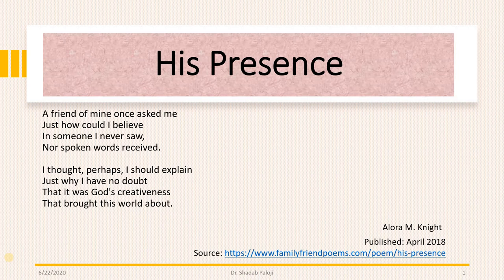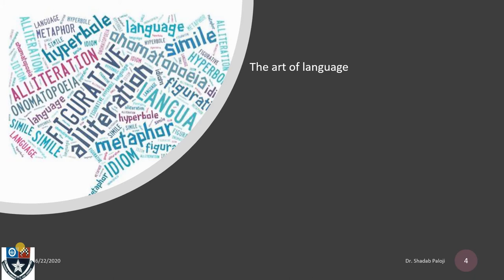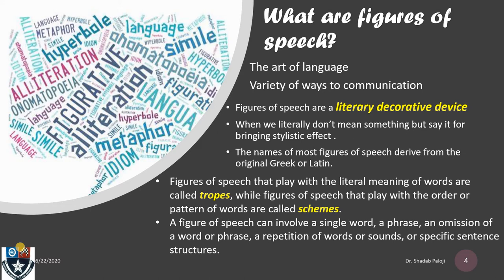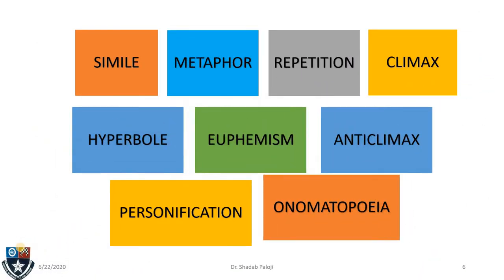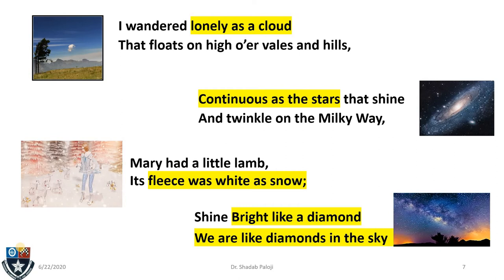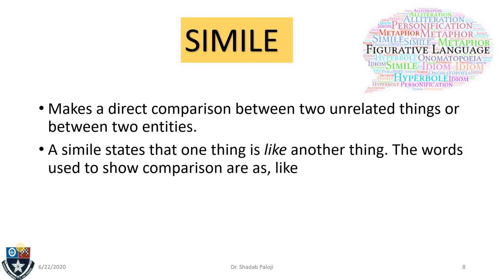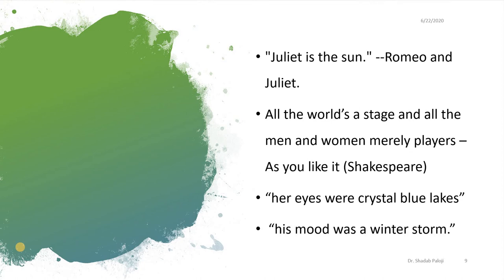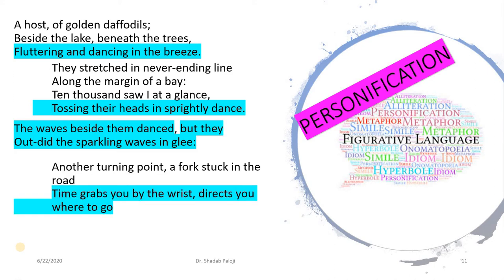Figures of Speech -2